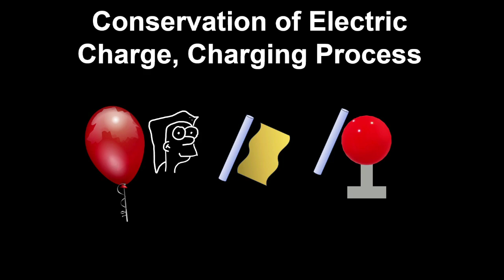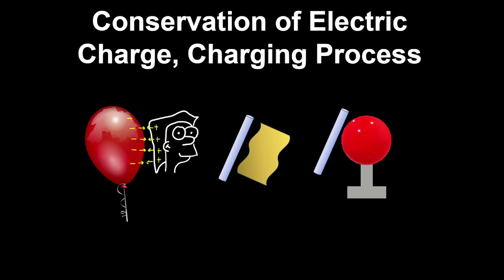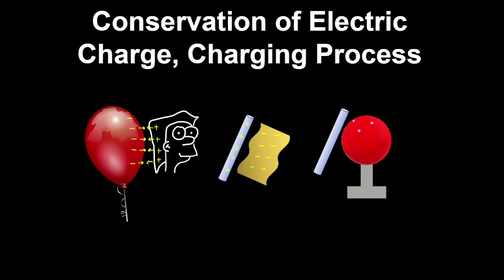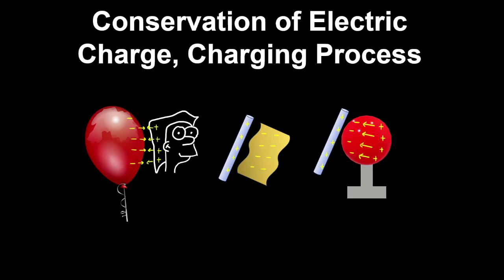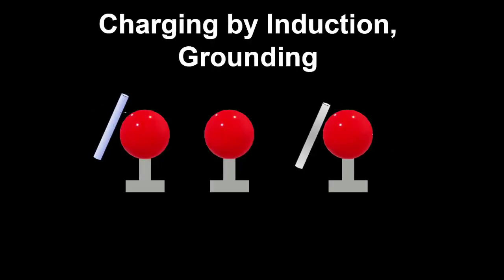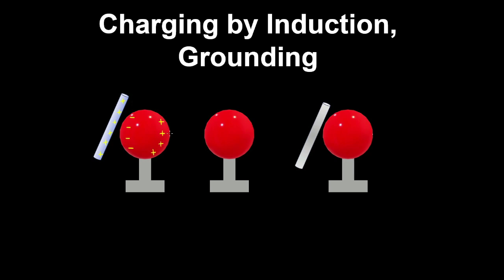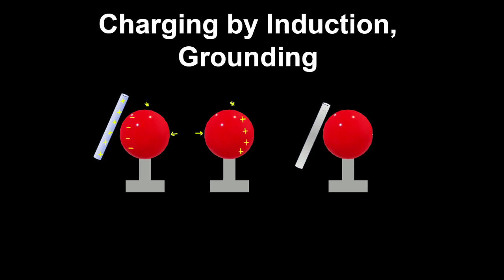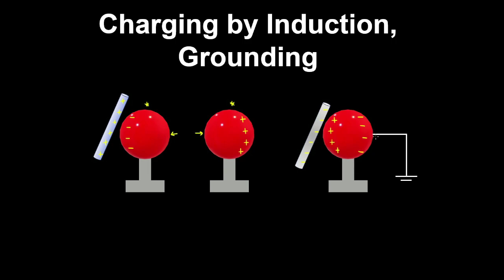Conservation of Electric Charge, Induction, Grounding - Physics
This physics video covers a tutorial on the conservation of electric charge, the charging process, polarisation, charging by induction and grounding.

Chapters
0:00 Conservation of electric charge, charging process, polarisation
2:39 Charging by induction, grounding